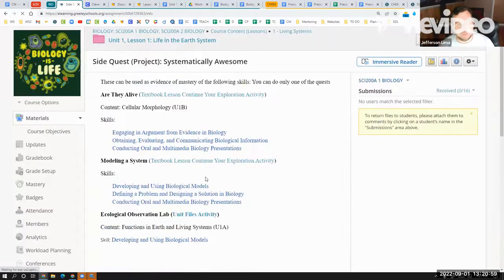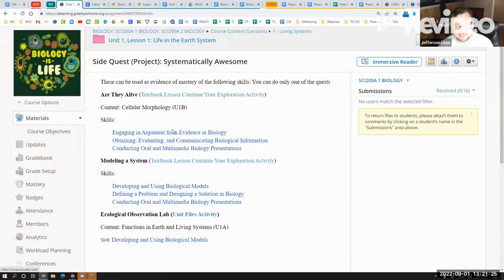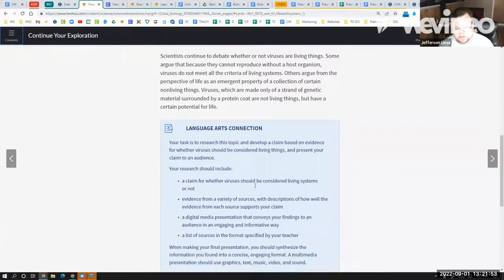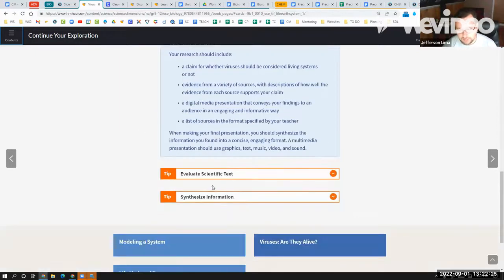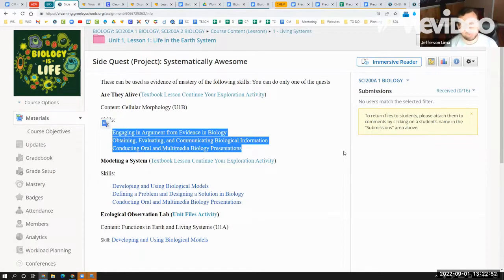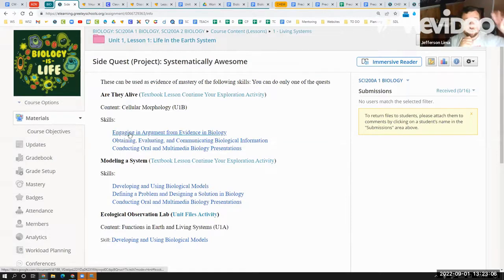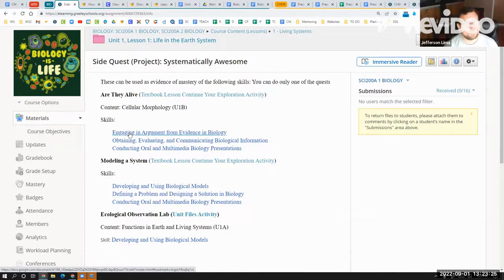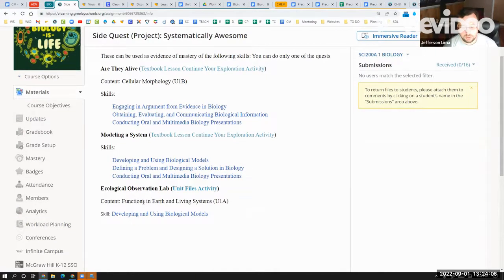Doing Side Quests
Mr. Lima explains side quests and why should students work on them for extra practice.